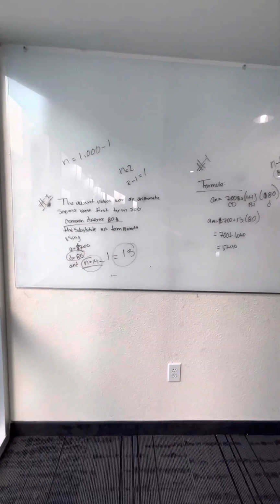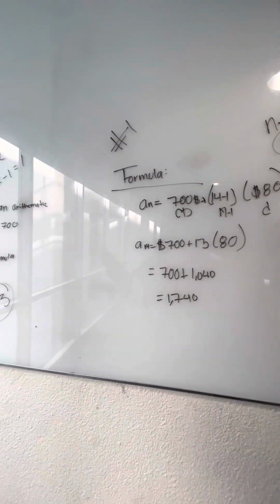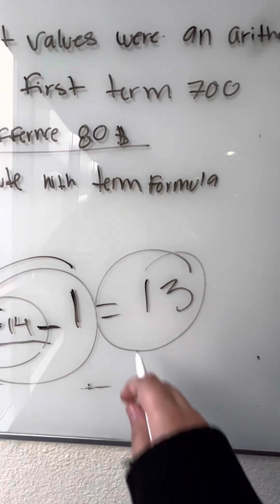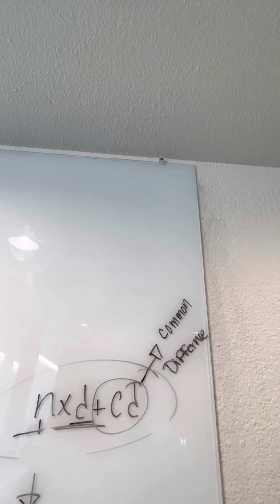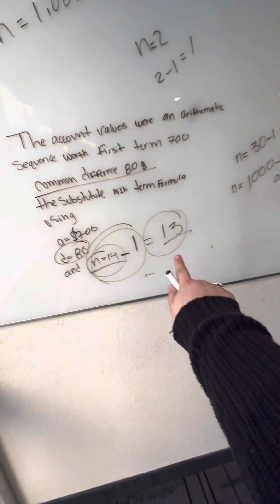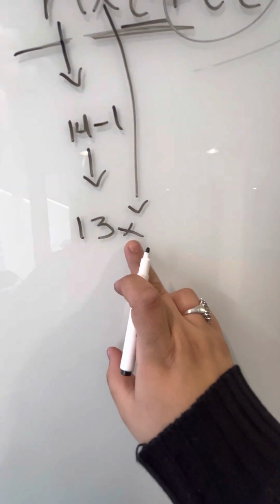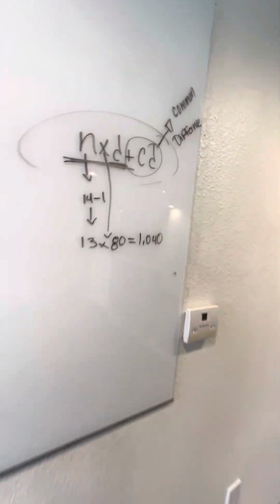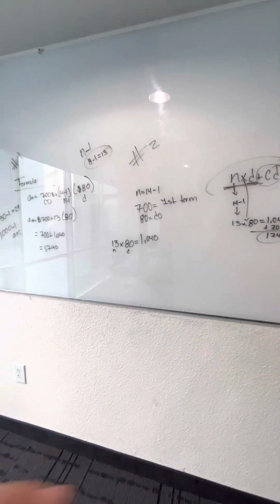Arithmetic secuencies method 2